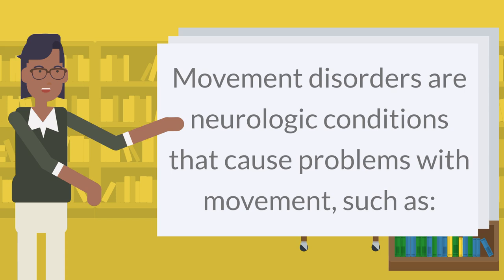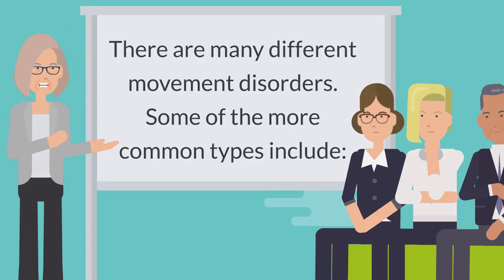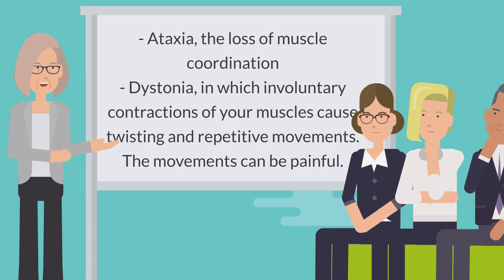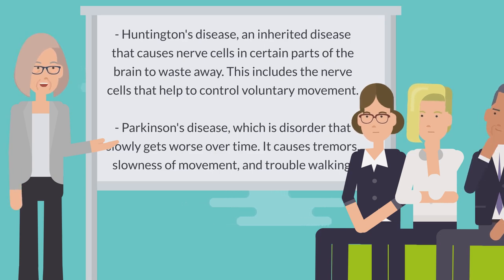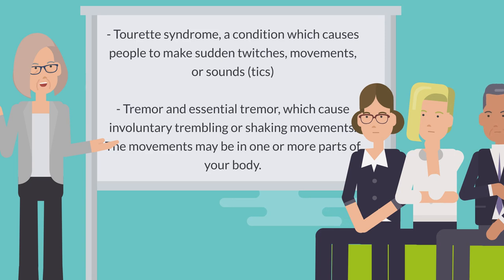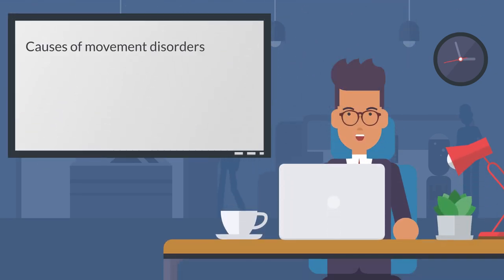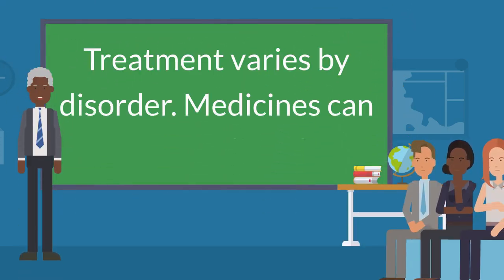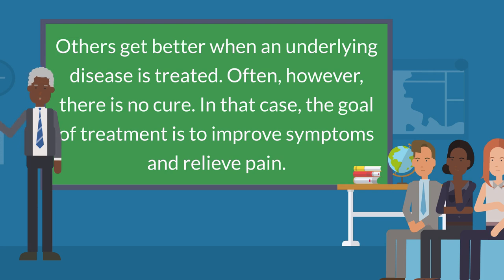Movement Disorders - Overview. What You Need To Know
Movement disorders are neurologic conditions that cause problems with movement, such as:

Increased movement that can be voluntary (intentional) or involuntary (unintended)
Decreased or slow voluntary movement

There are many different movement disorders. Some of the more common types include:

-Ataxia, the loss of muscle coordination
-Dystonia, in which involuntary contractions of your muscles cause twisting and repetitive movements. The movements can be painful.
-Huntington's disease, an inherited disease that causes nerve cells in certain parts of the brain to waste away. This includes the nerve cells that help to control voluntary movement.
-Parkinson's disease, which is disorder that slowly gets worse over time. It causes tremors, slowness of movement, and trouble walking.
-Tourette syndrome, a condition which causes people to make sudden twitches, movements, or sounds (tics)
-Tremor and essential tremor, which cause involuntary trembling or shaking movements. The movements may be in one or more parts of your body.

Causes of movement disorders include:

    Genetics
    Infections
    Medicines
    Damage to the brain, spinal cord, or peripheral nerves
    Metabolic disorders
    Stroke and vascular diseases
    Toxins

Treatment varies by disorder. Medicines can cure some disorders. Others get better when an underlying disease is treated. Often, however, there is no cure. In that case, the goal of treatment is to improve symptoms and relieve pain.